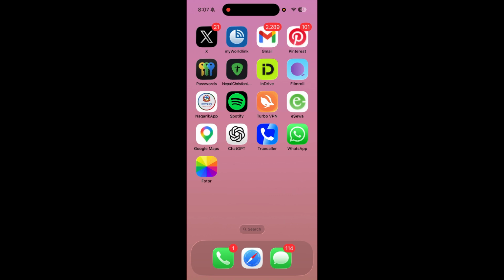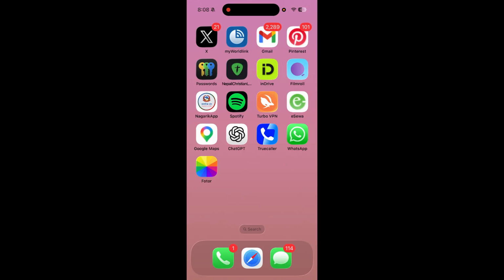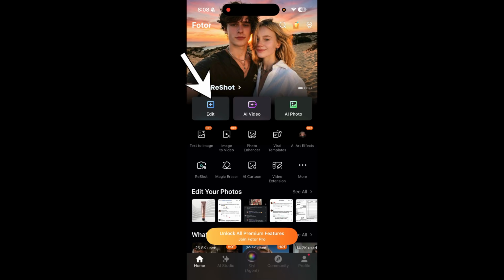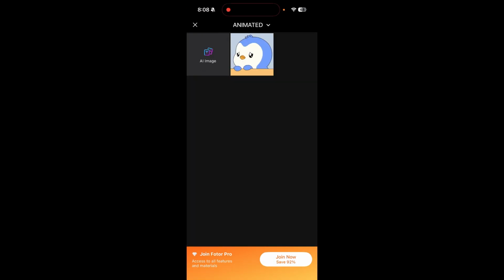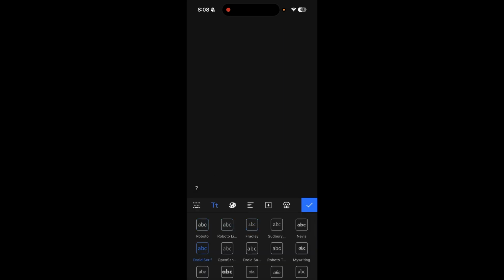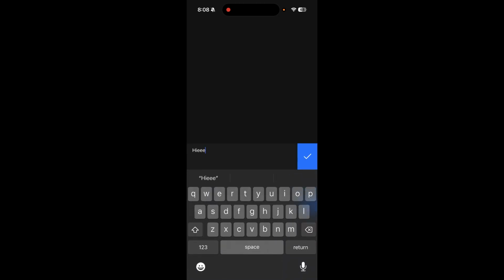How to Add Text to Photos in Fotor 2026?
Want to add captions, quotes, or titles to your images? This video shows you how to add text to photos in Fotor step by step.

From choosing fonts and colors to positioning and styling your text — I'll walk you through every part so your message stands out beautifully.

By the end of this tutorial, you'll know exactly how to add text like a pro in Fotor.